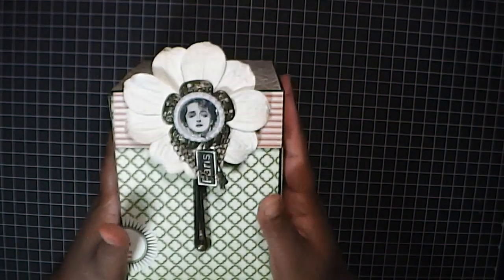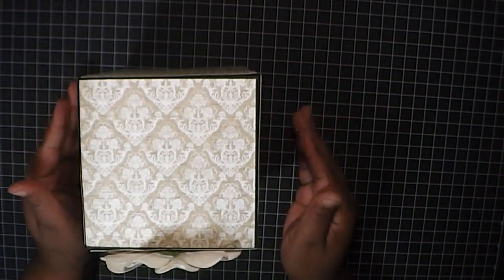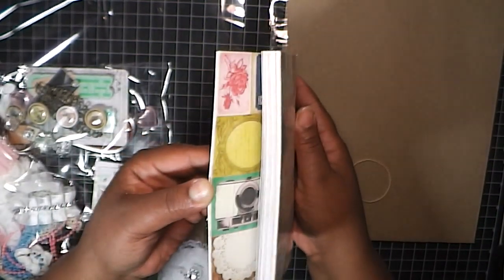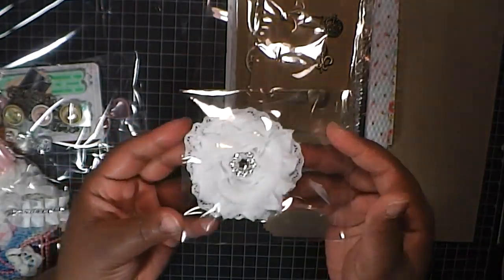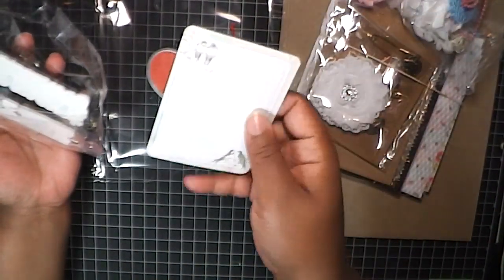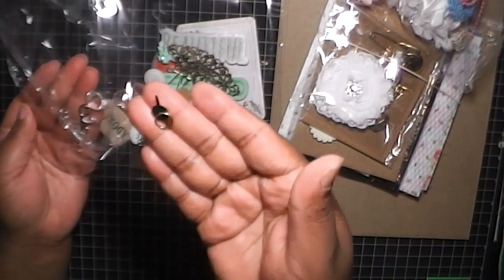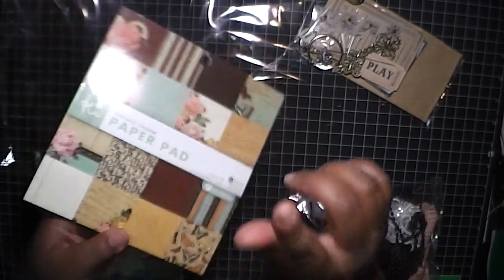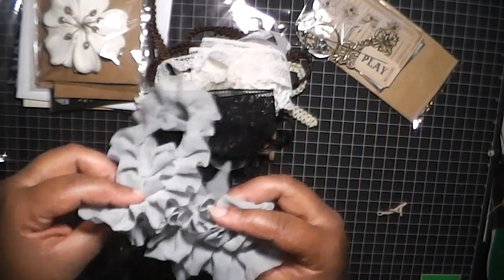Vintage Boxed Tag Mini Album Tutorial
Hey guys!! I have taken on the challenge of finally recording step by step some of my past and future projects. (YAY) Several of you have requested step by step (process) videos for past projects. My wheels have been spinning on new ones.

These will be available for purchase on my blog (until I get an online store) and can be purchased at anytime. Please allow 24 hours for me to email you the video link(s) to your PayPal address.

I do hope that you will join me on this new venture! :)

**The kits (both vintage and shabby) INCLUDE the video tutorial**
**You can use your own paper and just purchase the tutorial**

KITS AND VIDEO TUTORIAL ARE $27 {{PLUS $5.05 SHIPPING}}
VIDEO TUTORIAL IS $5 {{NO SHIPPING}}

Thanks so much for stopping by!! You guys are all awesome :)